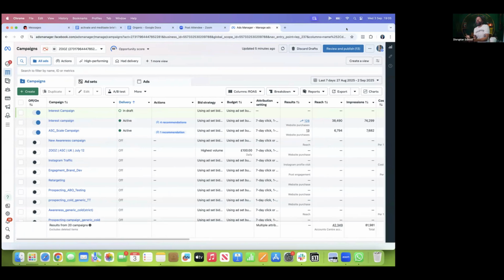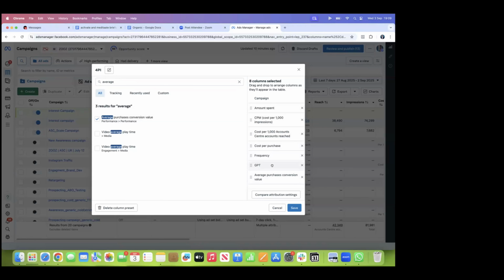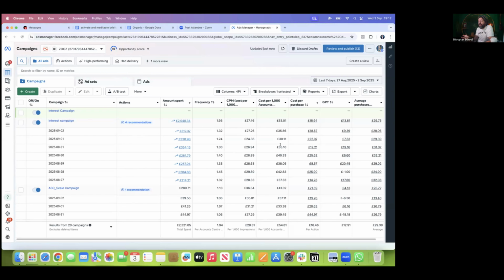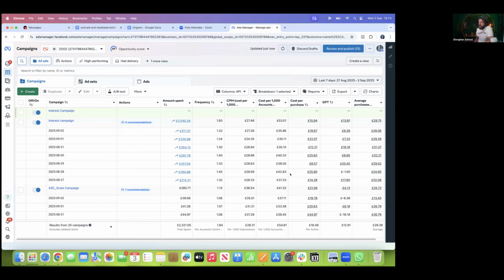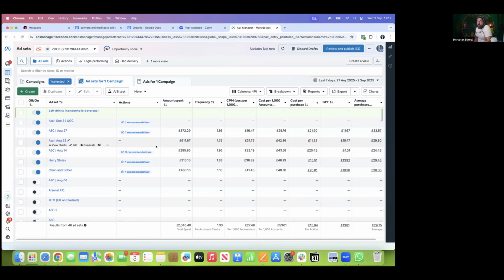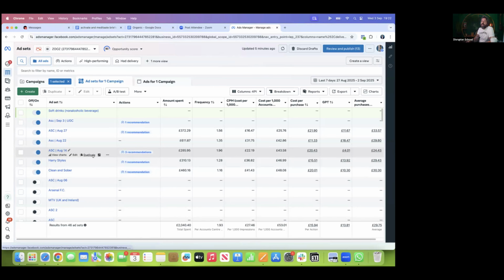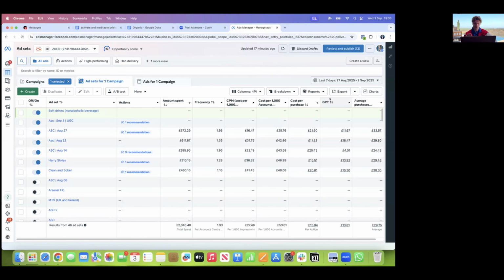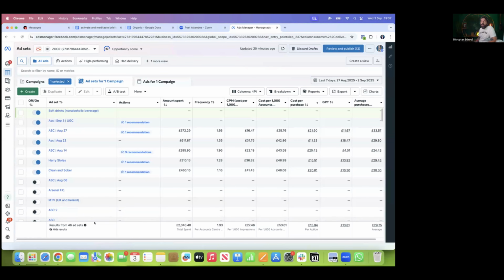34 Minutes of Helping Businesses Blow Up Their Meta Ads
Auditing Meta Ad Accounts: Boost Your Returns Instantly

Join us in this exclusive video where I audit a stranger's Meta ad account live on a recorded Zoom call, revealing settings and strategies to instantly boost returns. Watch as I walk through rearranging columns to focus on four key performance indicators, setting custom metrics, and addressing issues like frequency, CPM, and cost per purchase. Learn how to optimize budget allocation and scale ads effectively without burning through funds. If you've ever struggled with profitability or ad scaling, this in-depth analysis is a must-watch!

00:00 Introduction: Unveiling the Secrets of Successful Ad Campaigns
00:28 Setting Up the 4Pi Analysis
01:16 Key Metrics for Ad Performance
01:34 Understanding Frequency and CPM
02:52 Creating Custom Metrics: Gross Profit Per Transaction (GPT)
05:59 Analyzing Ad Performance by Day
08:10 Evaluating Campaign Efficiency
13:07 Addressing Profitability Issues
14:17 Optimizing Ad Sets for Better Performance
17:49 Scaling Strategies and Creative Testing
32:02 Final Recommendations and Black Friday Strategy